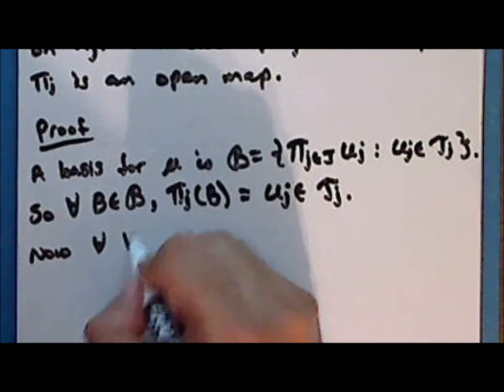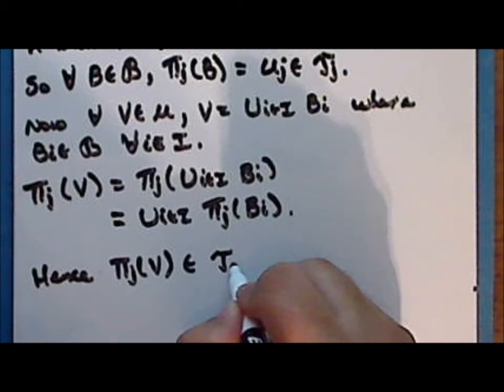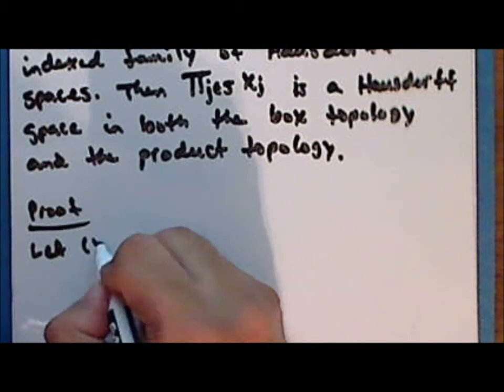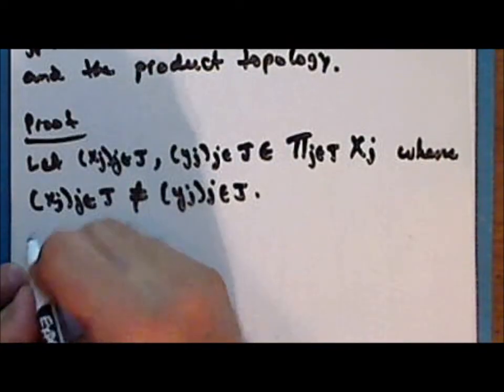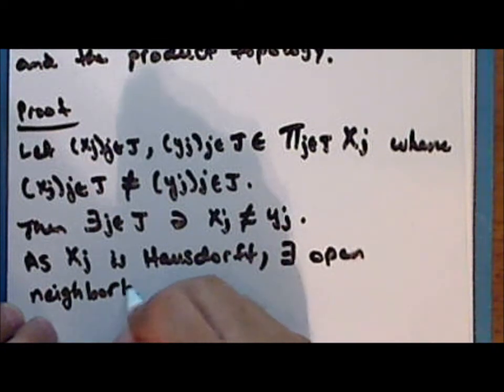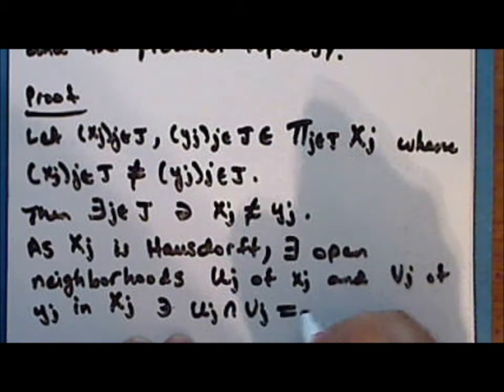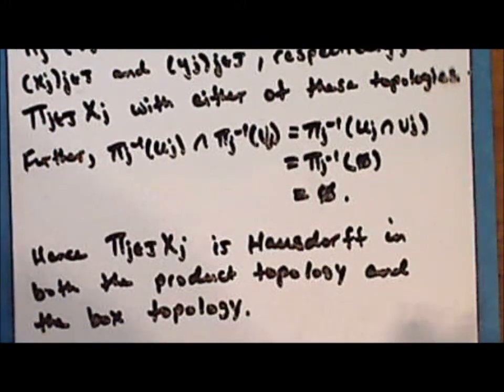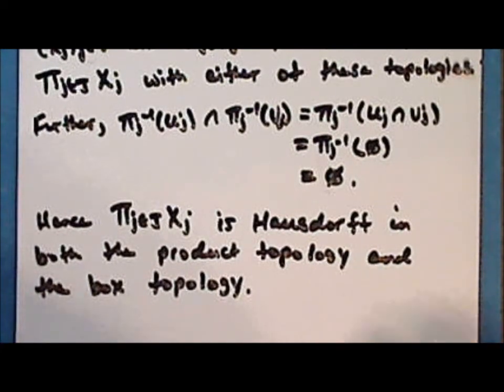General Topology Lecture 19 Part 4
Nineteenth lecture in general topology. Topics include infinite Cartesian products, the product topology, and the box topology. This lecture is in four parts.